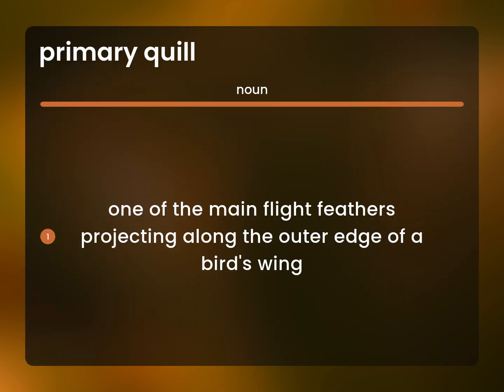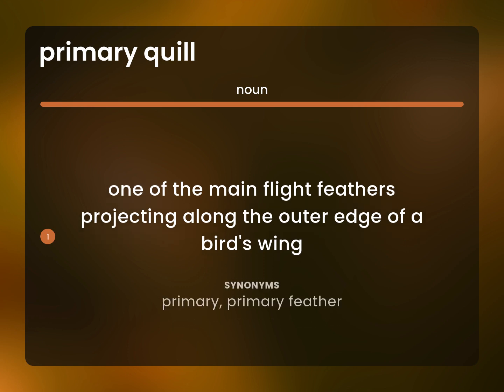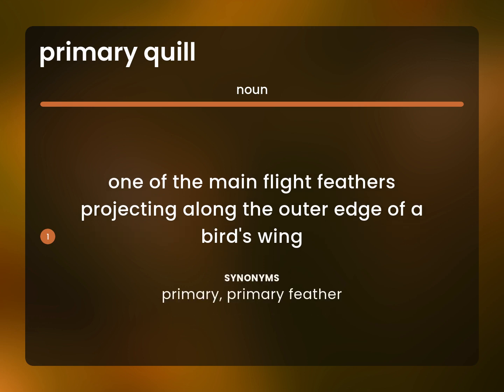Primary quill • PRIMARY QUILL meaning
What does PRIMARY QUILL mean?

Susan Miller (2023, March 6.) What is Primary quill definition?